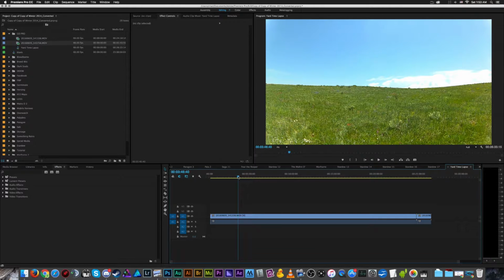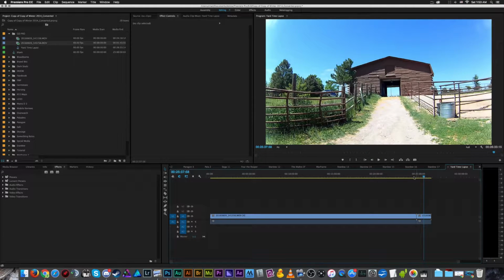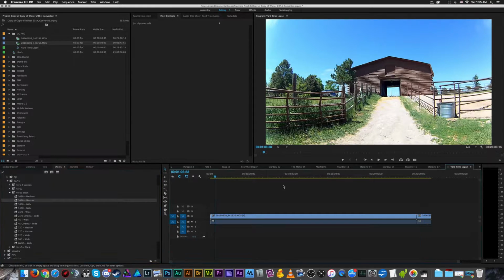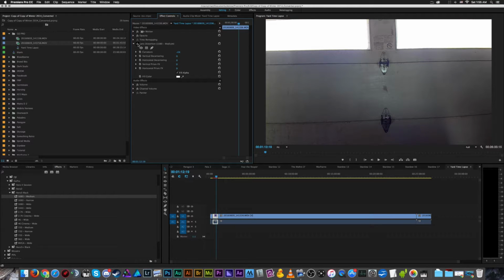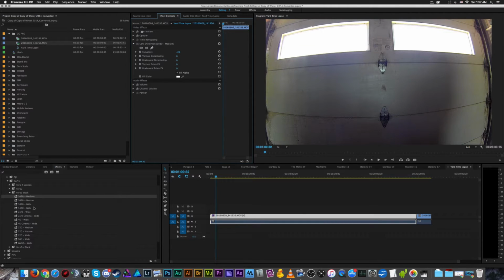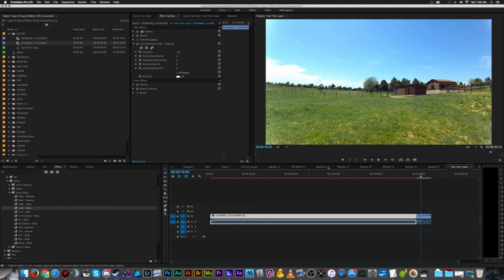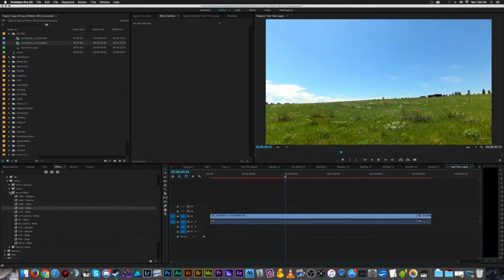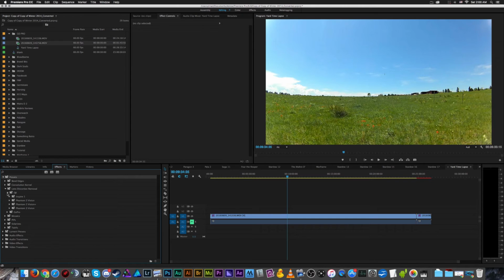How to Remove GoPro Style Fisheye Lens Distortion - Premiere Pro Tutorial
Learn to quickly remove lens distortion from GoPro & Generic Action cameras with Premiere Pro. All it takes is fiddle with a couple of built in presets and you're ready to render!

--- Social & Credits ---